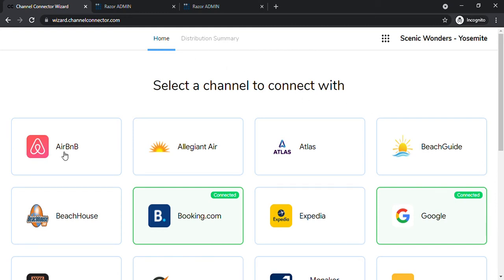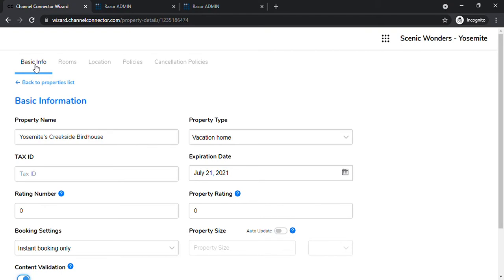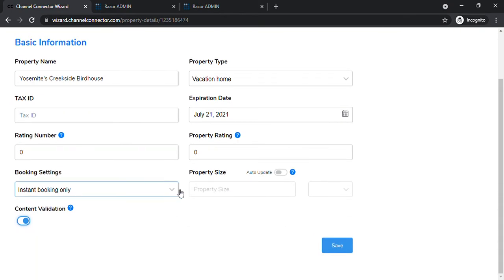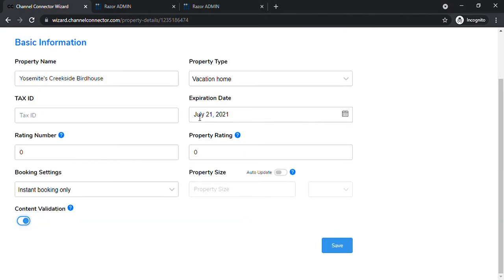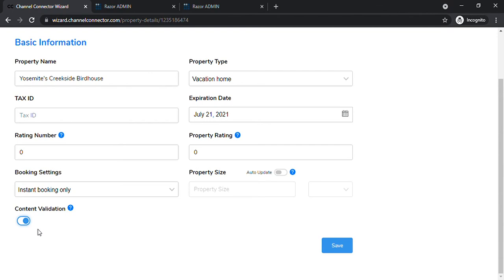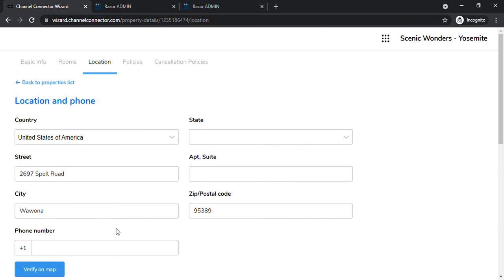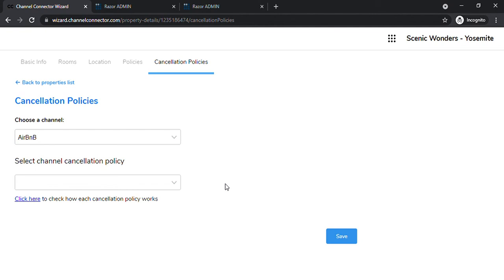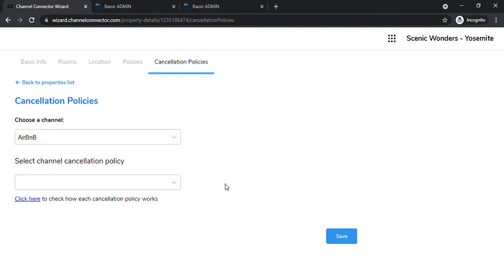Overview of the Property Details section